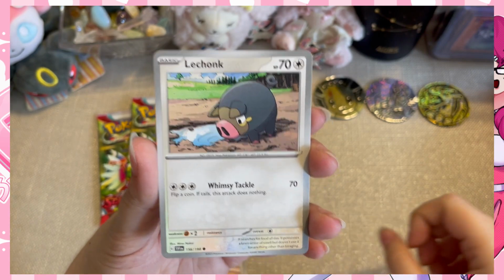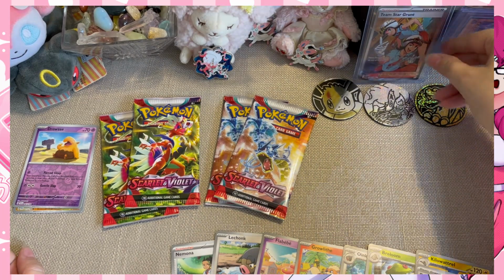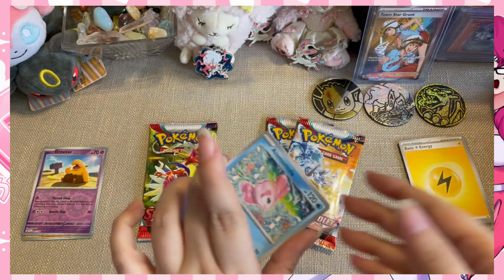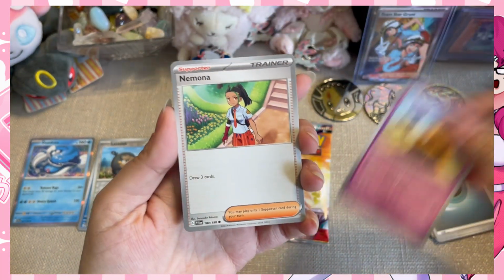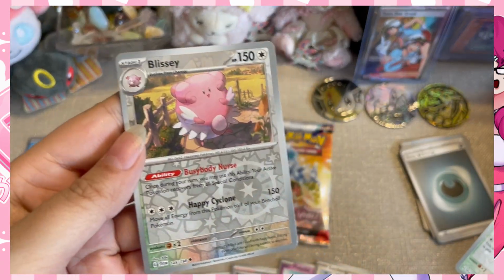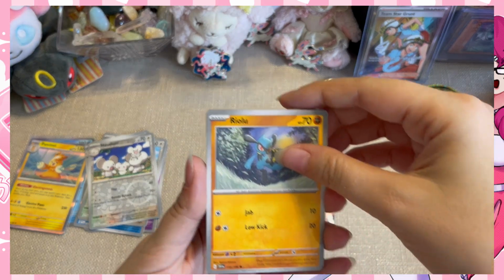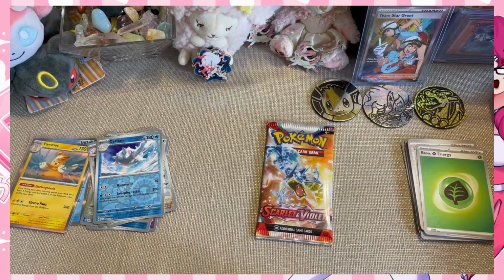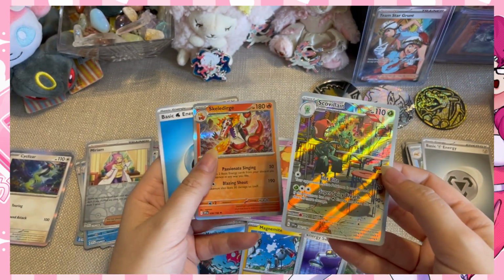SAMPLING THE BASE || Opening 5 Scarlet & Violet Base Set Packs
I've opened expansions before but this is my first time checking out the base set collection, is it worth the pull?

Feel free to send me things if you want!

Original music by: Resident Djinn - Romaardon